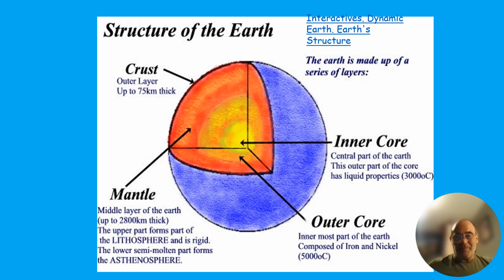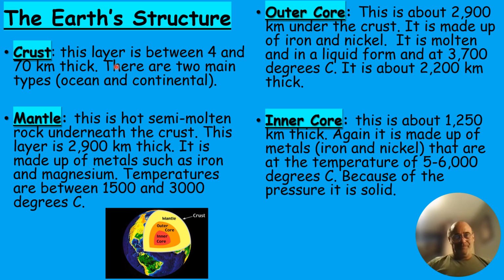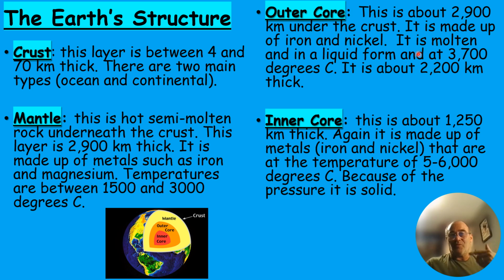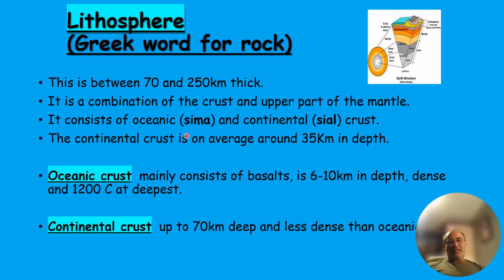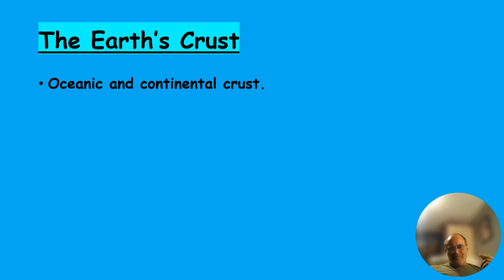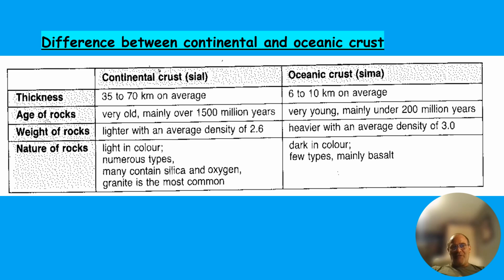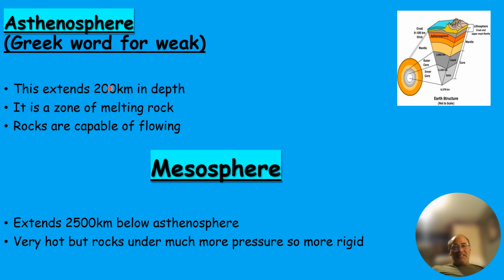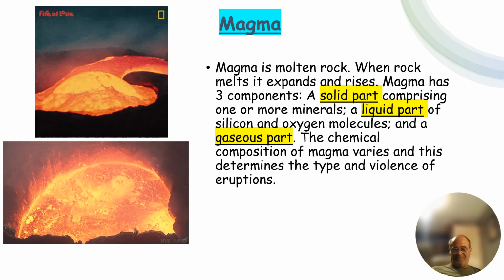Hazards Lesson 3 The Earths Structure